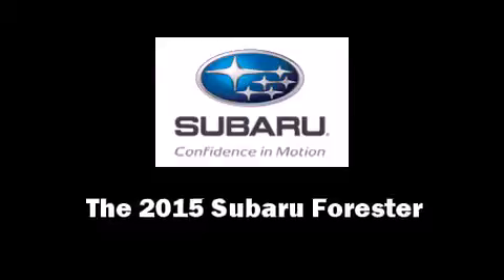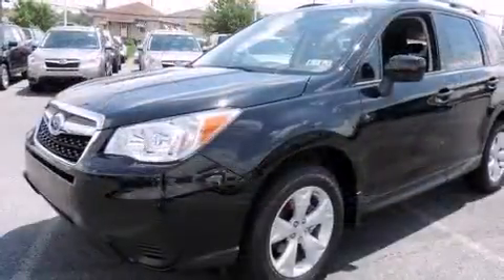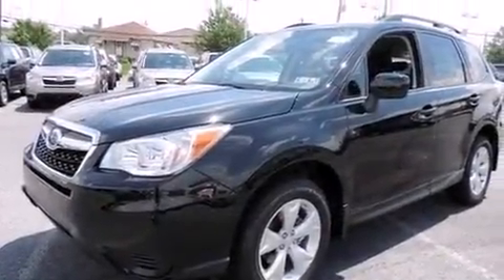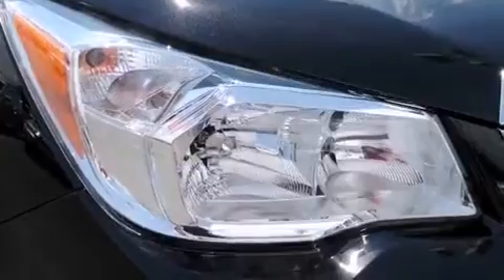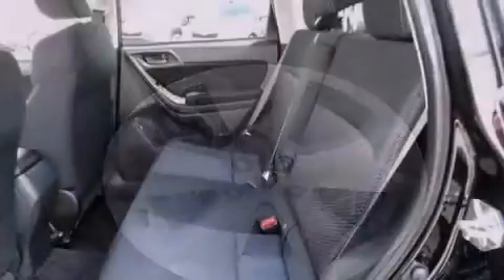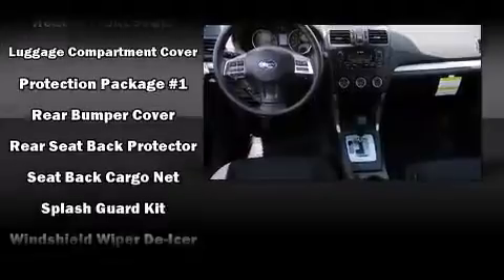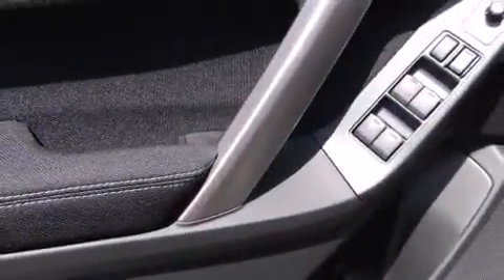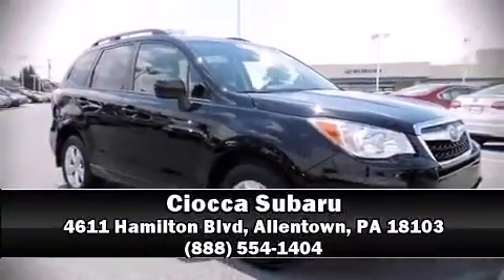2015 Subaru Forester 2.5i Premium w/All-Weather Pkg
Ciocca Subaru
4611 Hamilton Blvd

The 2015 Subaru Forester. Smooth gearshifts are achieved thanks to the 2.5 liter 4 cylinder engine, and for added security, dynamic Stability Control supplements the drivetrain. Top features include air conditioning, variably intermittent wipers, adjustable headrests in all seating positions, tilt and telescoping steering wheel, power windows, remote keyless entry, an overhead console, and much more. For drivers who enjoy the natural environment, a power moon roof allows an infusion of fresh air. Subaru ensures the safety and security of its passengers with equipment such as: head curtain airbags, front SIDE impact airbags, traction control, brake assist, a security system, and 4 wheel disc brakes with ABS. Sophisticated all wheel drive technology maintains a firm grip on the road. Our team is professional, and we offer a no-pressure environment. They'll work with you to find the right vehicle at a price you can afford. Stop in and take a test drive!